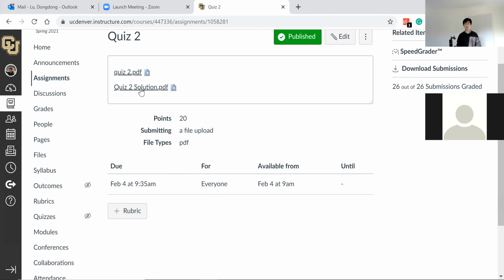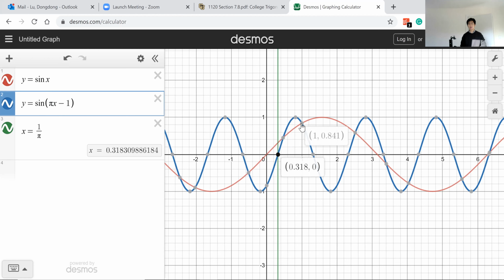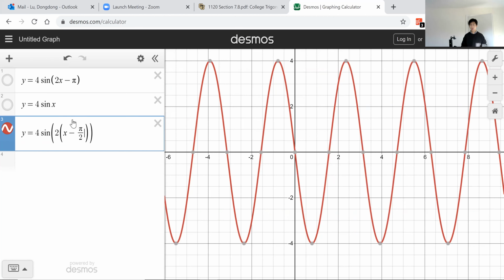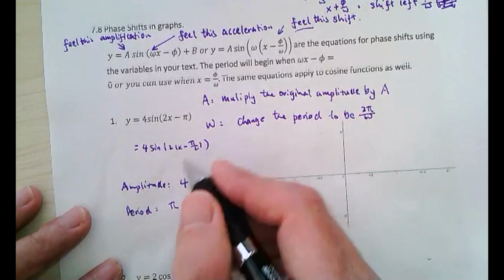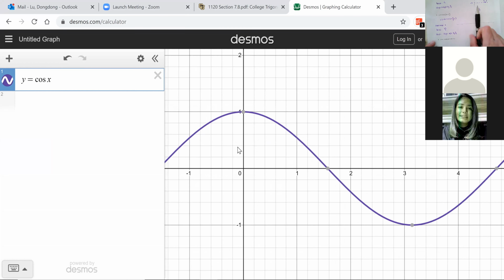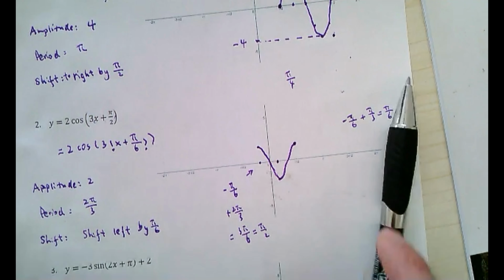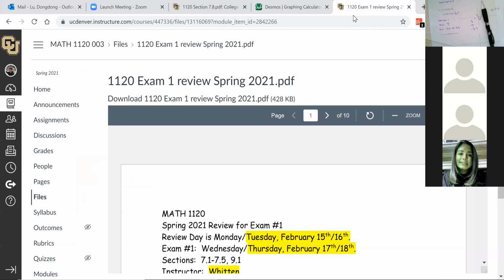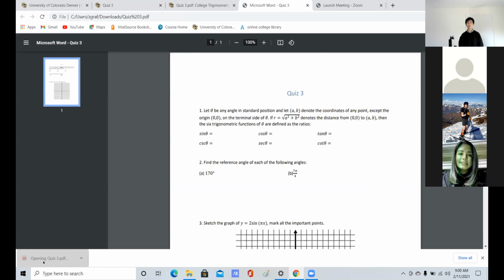2.11 Class recording